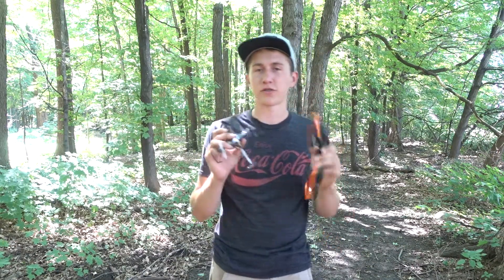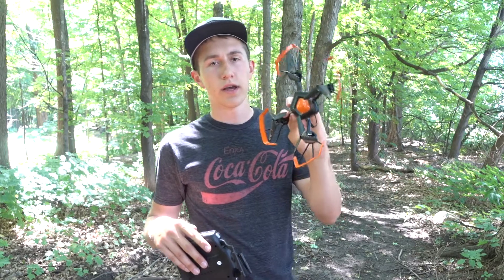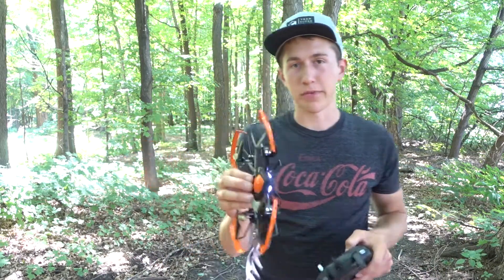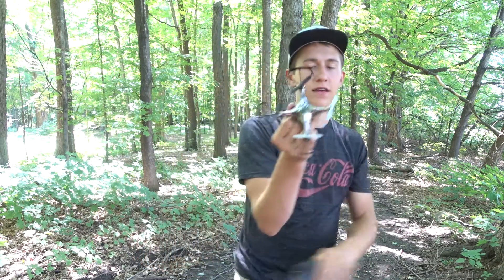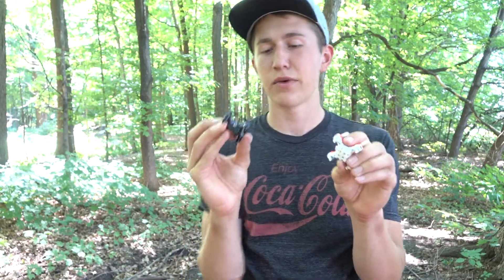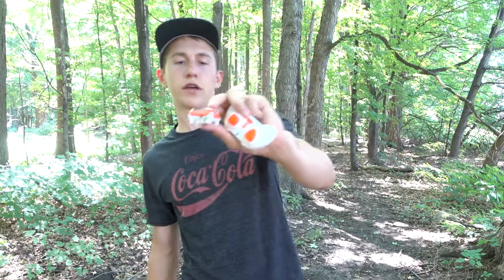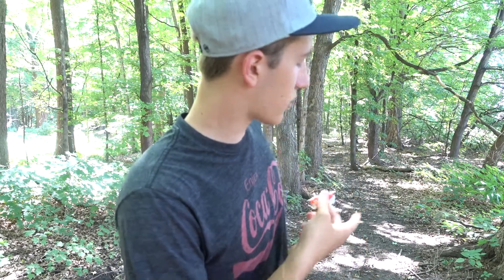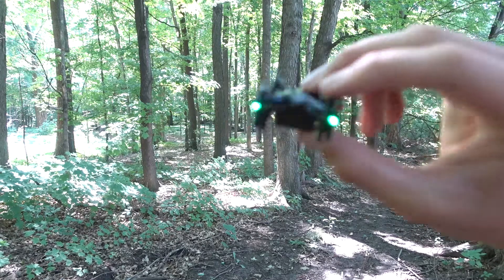Top 5 Micro Quads with Camera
PyroDrone - Let's Soar!